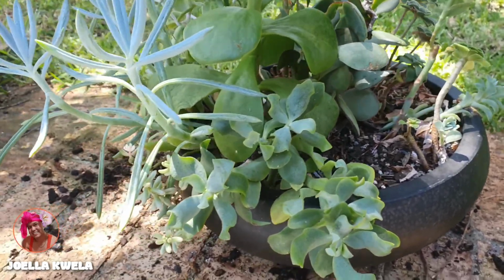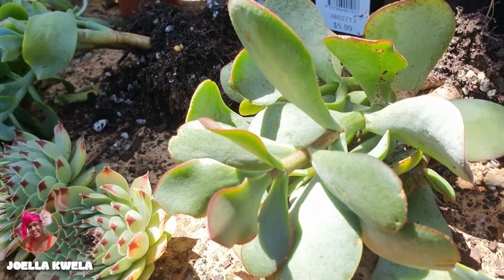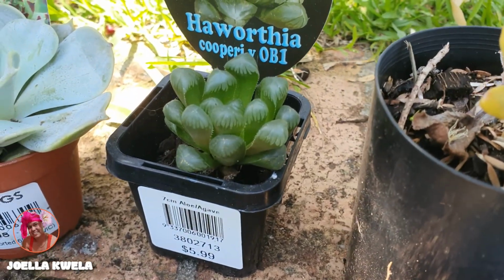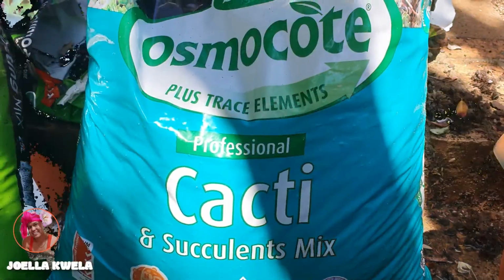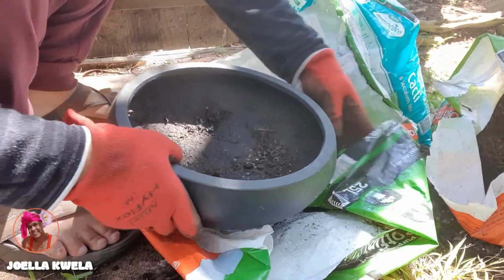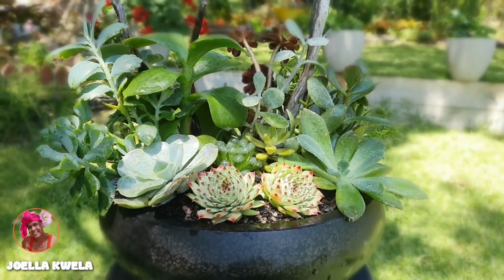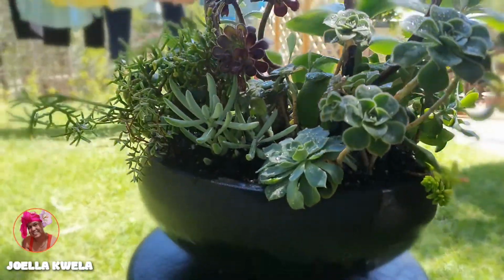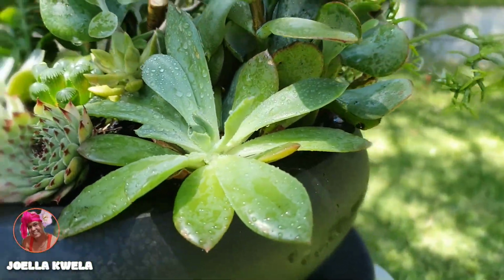HOW TO MAKE SUCCULENT DISH GARDEN| DIY SUCCULENT DISH GARDEN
These are my old and overgrown succulents that needs redoing and I incorporate few new succulents to enhance the design and make more attractive.